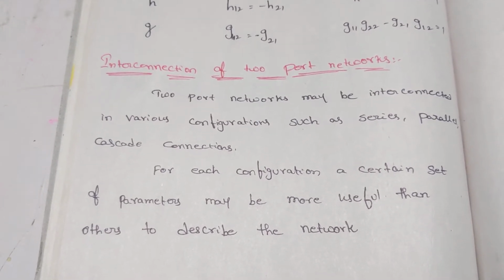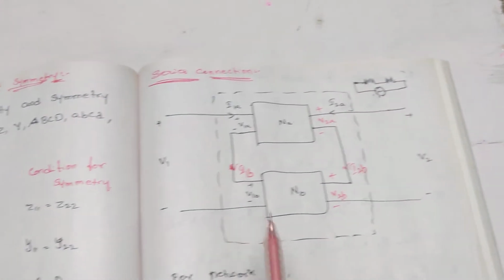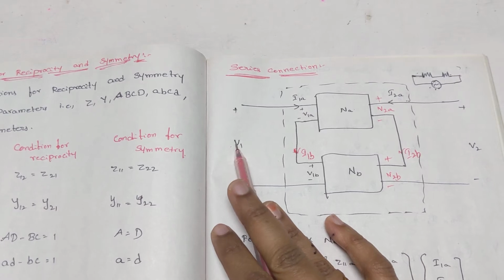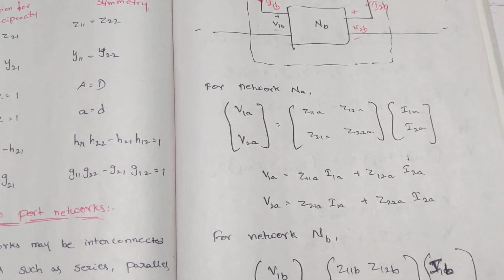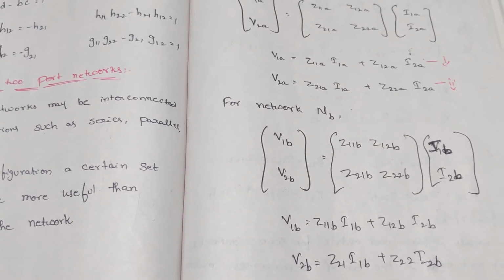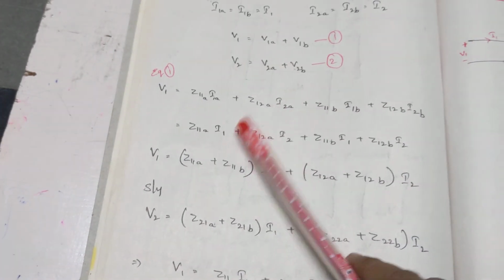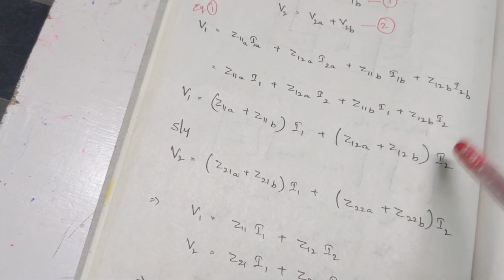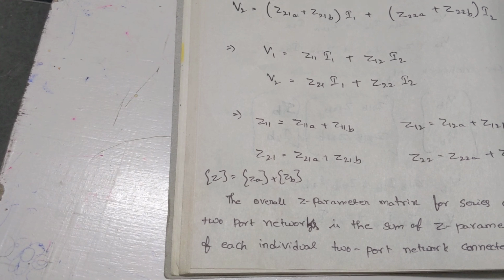Interconnection of Two port Parameters -Series Connection